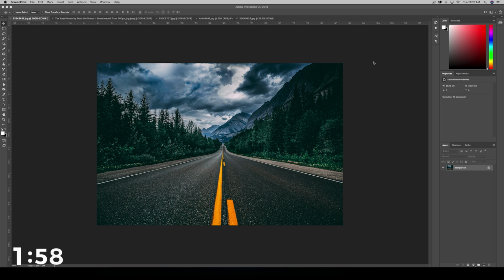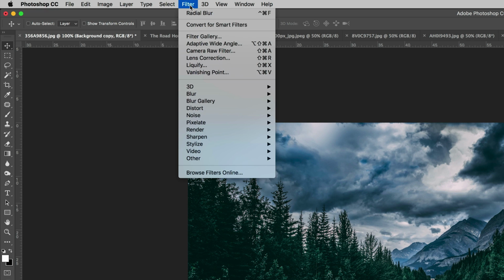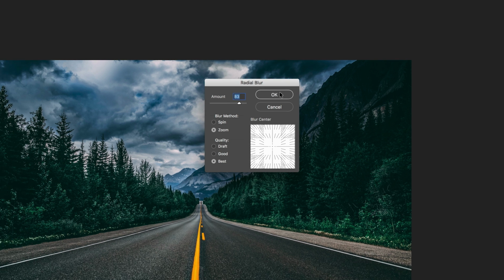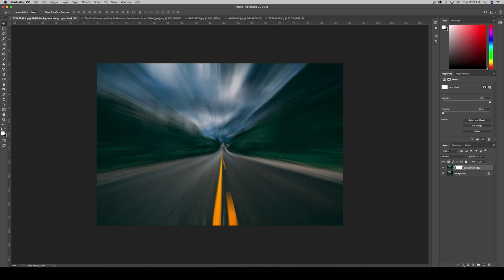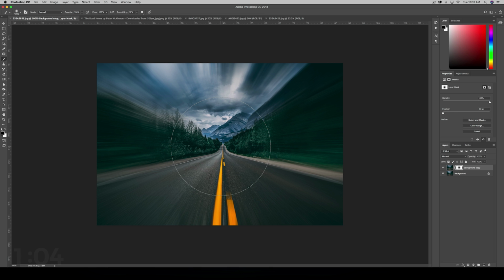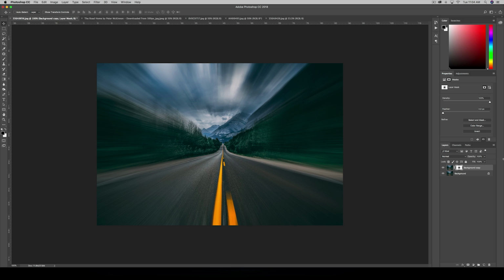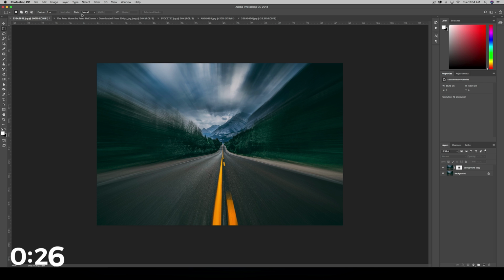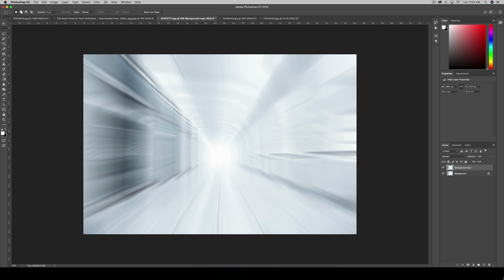Make your photos MOVE FAST